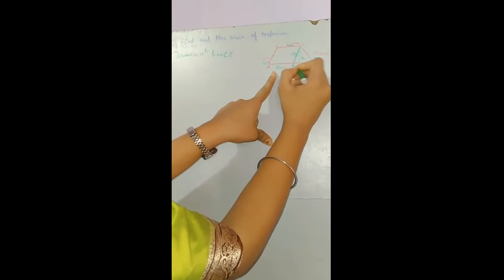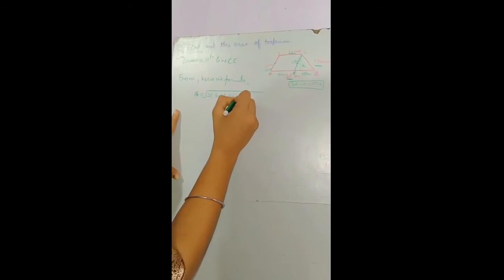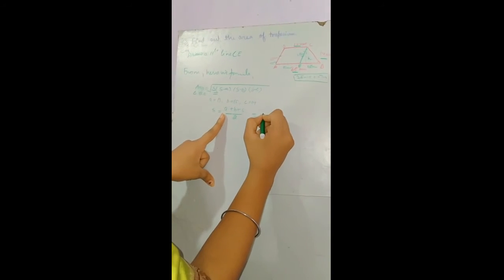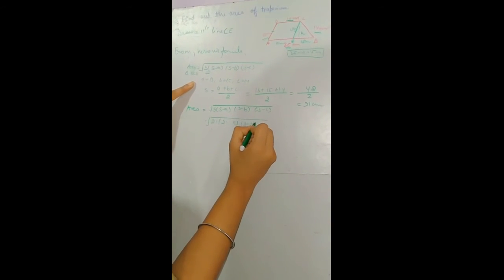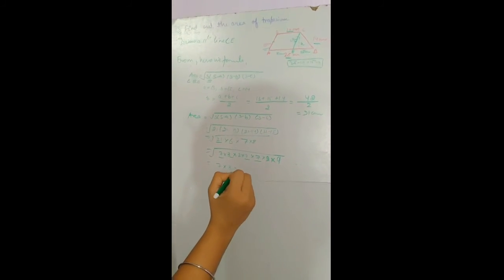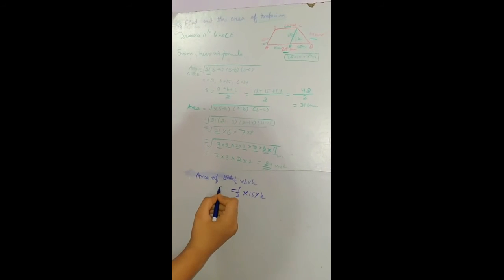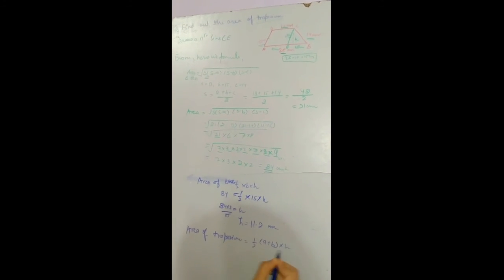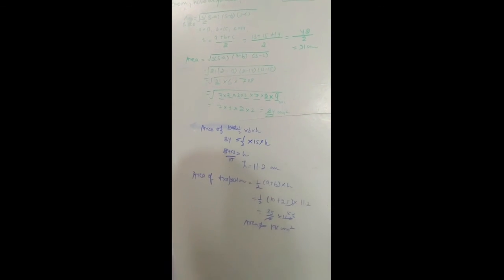Tough question of area of trapezium..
Definition given in previous video .